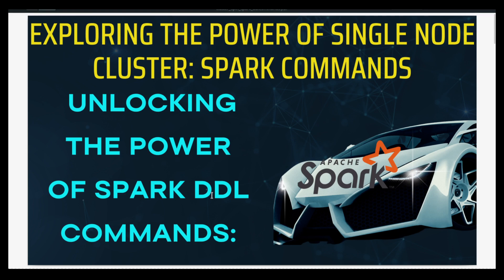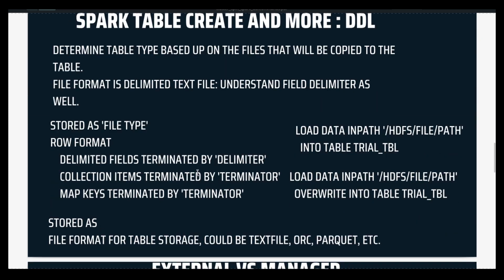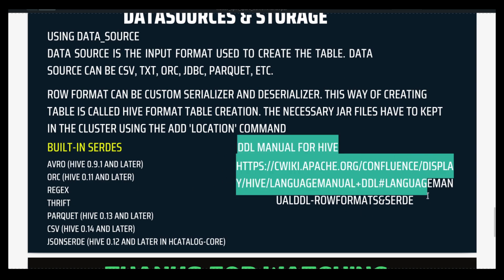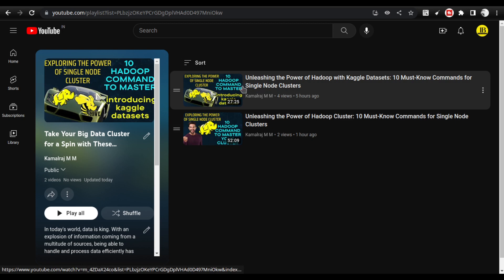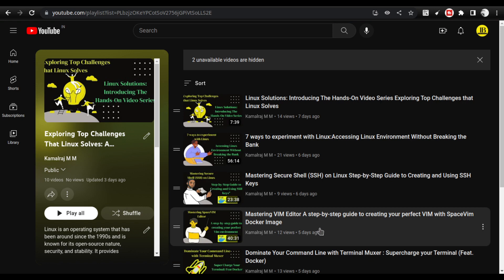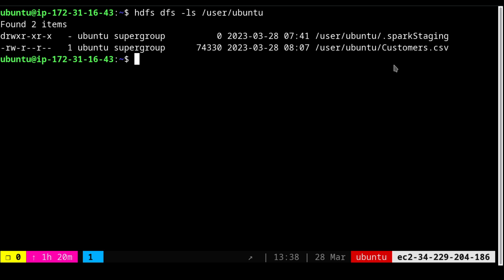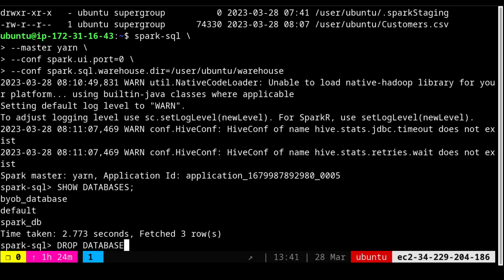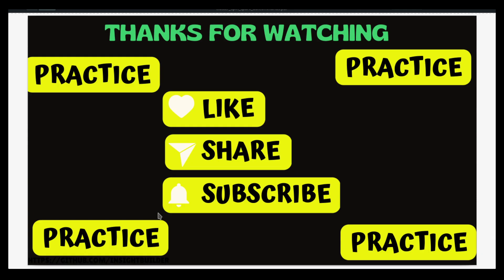Exploring The Power of Single Node Cluster: Creating Database with Spark DDL Commands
The video introduces the DDL Commands in Spark SQL, and creates the basement for loading the datasets into the tables inside spark cluster. We will look at creating databases and using it inside spark-sql

STARTS BY DISCUSSING THE SPARK DATATYPES:
SYNTACTICALLY HIVE AND SPARK SQL ARE ALMOST SAME.
SPARK METASTORE SUPPORTS ALL STANDARD DATA TYPES.
NUMERIC - INT, BIGINT, FLOAT ETC
ALPHA NUMERIC OR STRING - CHAR, VARCHAR, STRING
DATE AND TIMESTAMP - DATE, TIMESTAMP
SPECIAL DATA TYPES - ARRAY, STRUCT ETC
BOOLEAN - BOOLEAN

THEN IT DISCUSSES THE CREATE DATABASE AND CREATE TABLE COMMANDS
CREATE DATABASE DATA_DEMO LOCATION '/USER/UBUNTU/DATA_DEMO.DB'
SELECT CURRENT_DATABASE()
SPARK-SQL --DATABASE DATA_DEMO TO CONNECT TO SPECIFIC DATABASE

INSIDE DATABASE WE HAVE TABLES. BELOW ARE WAYS TO GET TABLE INFO
DESCRIBE TABLE_NAME;
DESCRIBE EXTENDED TABLE_NAME
DESCRIBE FORMATTED TABLE_NAME

CREATING TABLES INSIDE THE SPARK CLUSTER:
CREATE EXTERNAL TABLE TRIAL_TBL (
COL_1 INT COMMENT 'UNIQUE ID',
COL_2 STRING COMMENT 'DATE ',
) COMMENT 'TABLE TO SAVE DATA'
ROW FORMAT DELIMITED FIELDS TERMINATED BY ','
LOCATION '/USER/UBUNTU/EXTERNAL/'

THE EXTERNAL TABLE WILL REQUIRE THE LOCATION TO BE A DIRECTORY. THE DATA HAS TO BE STILL LOADED INTO EXTERNAL TABLE TO MATERIALIZE

LOADING DATA INTO TABLES:
LOAD DATA INPATH '/HDFS/FILE/PATH'
INTO TABLE TRIAL_TBL

OVERWRITE INTO TABLE TRIAL_TBL

ROW FORMAT SERDES OPTION IN HIVE TABLES:
ROW FORMAT CAN BE CUSTOM SERIALIZER AND DESERIALIZER. THIS WAY OF CREATING
TABLE IS CALLED HIVE FORMAT TABLE CREATION. THE NECESSARY JAR FILES HAVE TO KEPT IN THE CLUSTER USING THE ADD 'LOCATION' COMMAND

BUILT-IN SERDES:
AVRO (HIVE 0.9.1 AND LATER)
ORC (HIVE 0.11 AND LATER)
REGEX
THRIFT
PARQUET (HIVE 0.13 AND LATER)
CSV (HIVE 0.14 AND LATER)
JSONSERDE (HIVE 0.12 AND LATER IN HCATALOG-CORE)